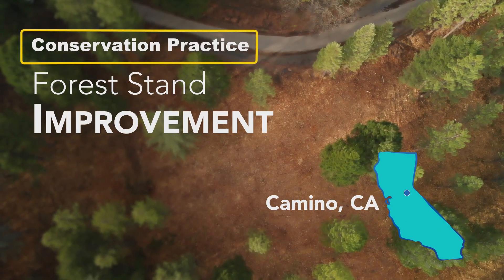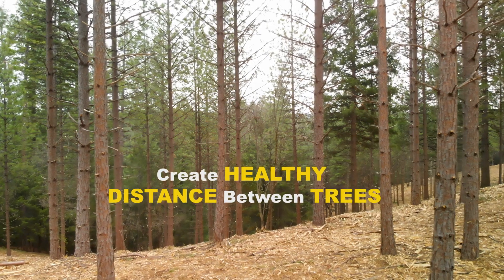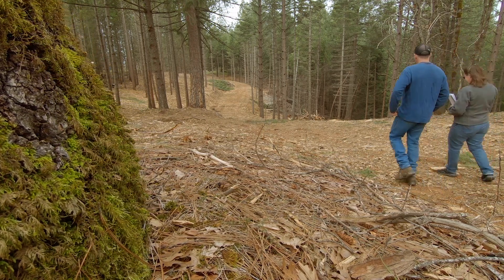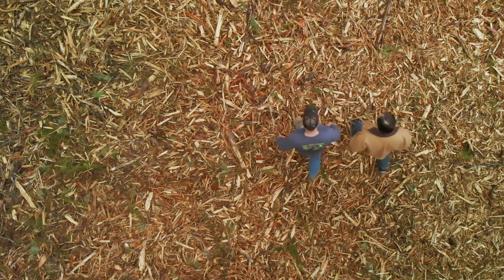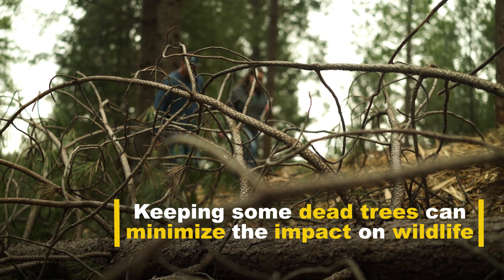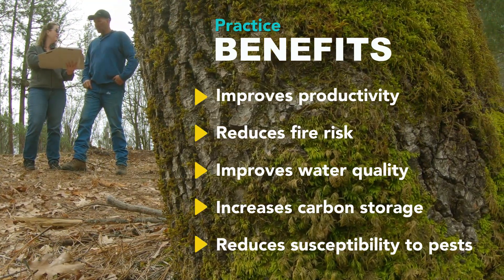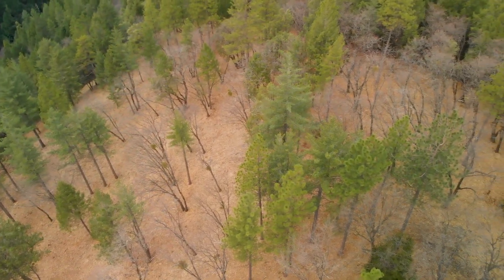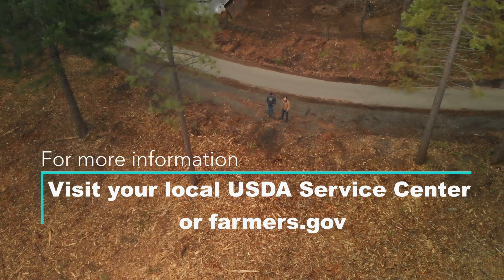Forest Stand Improvement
Forest Stand Improvement is managing the composition of a forest by removing selected plants and trees. This video explores how John Chandler in Camino, CA, is using this practice to thin his forest, improving its usability and reducing the risk of fire.

Major benefits of this practice include:
1. Improves productivity
2. Reduces fire risk
3. Improves water quality
4. Increases carbon storage
5. Reduces susceptibility to pests